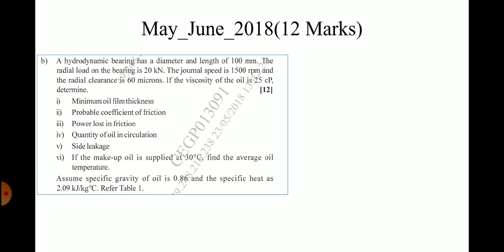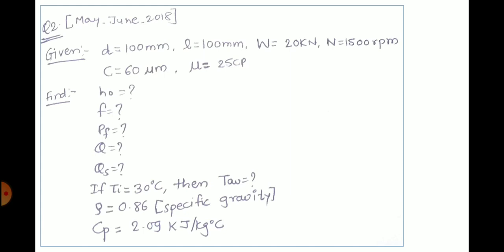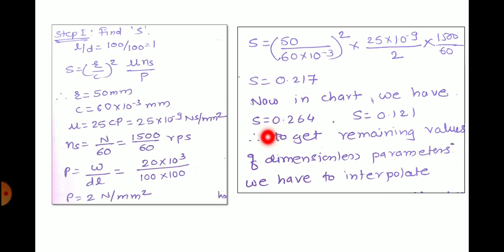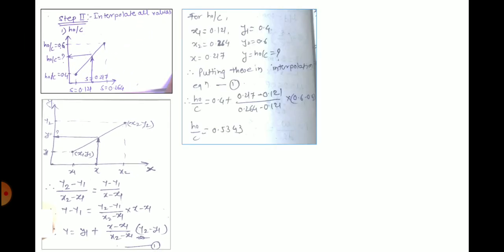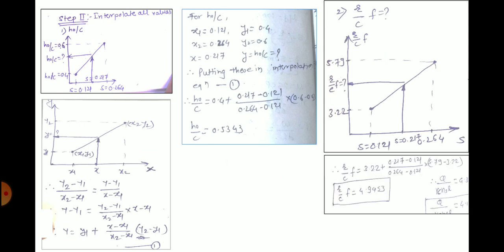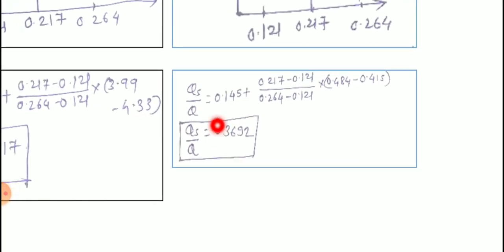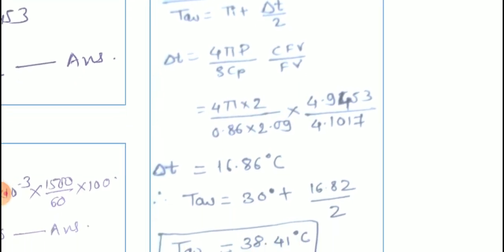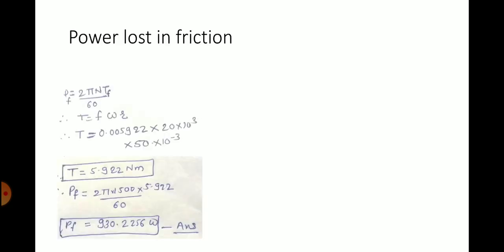Second numerical on hydrodynamic journal bearing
Hello friends
With reference to previous video,I am uploading a numerical from one of the question paper of SPPU.